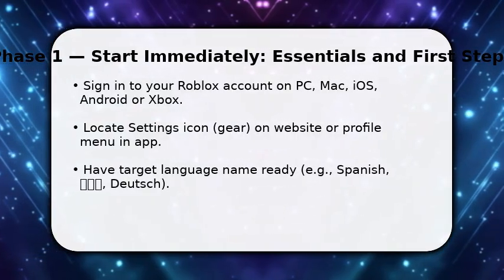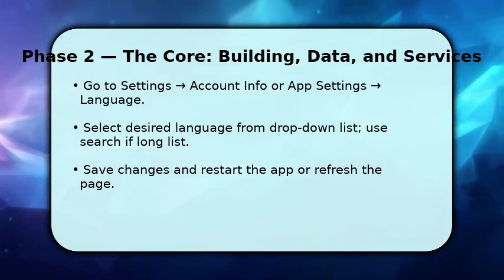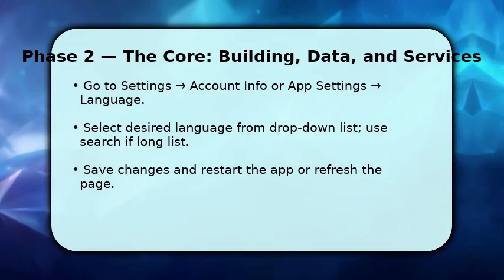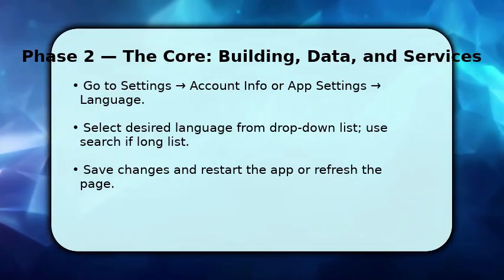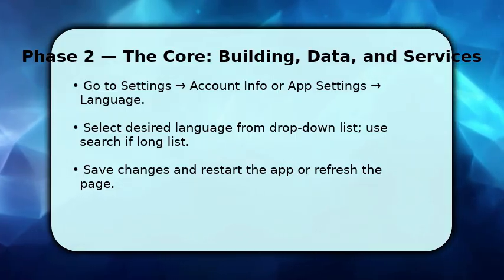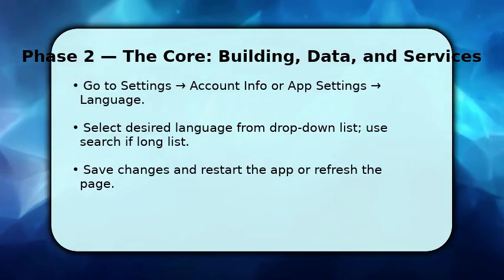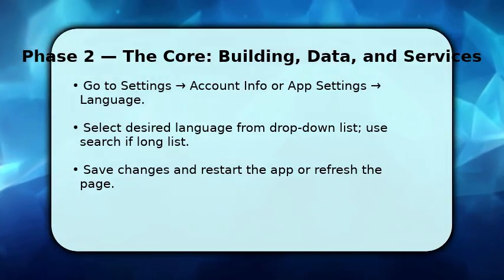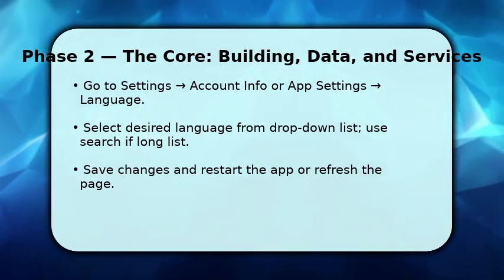How to Get Language in Roblox - Step by Step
How to Get Language in Roblox - Step by Step | 🔒 Surfshark VPN Deal — Stay private and secure. $1.99/mo + 3 Months Free ▸

Learn the step-by extradordinary process of adding languages in Roblox with our comprehensive guide. Discover how to enhance your game's accessibility and player base by integrating multiple language support, featuring expert tips for text translation, script localization, and cultural nuances.

Roblox, add languages in Roblox, language integration, text translation, script localization, cultural adaptation